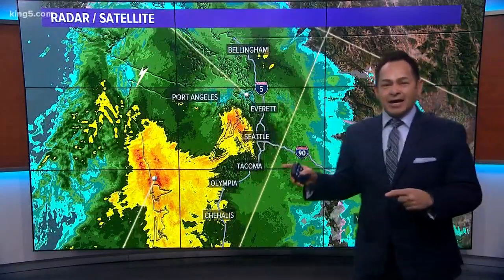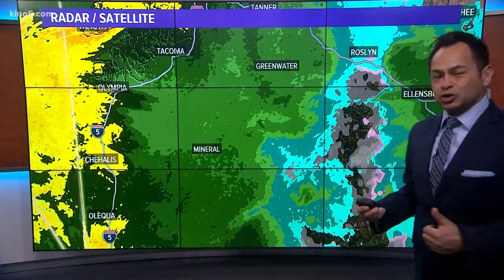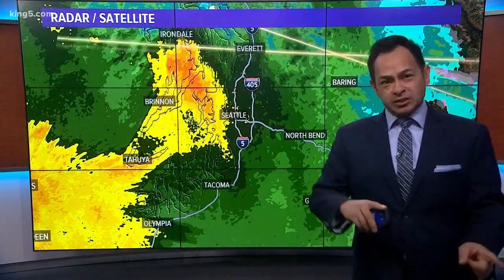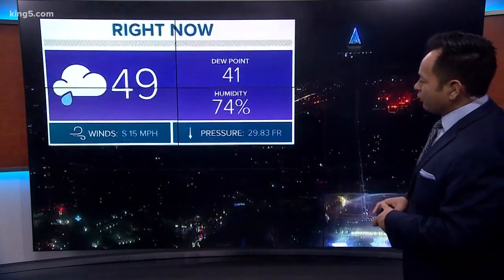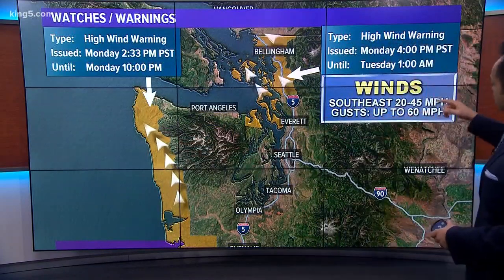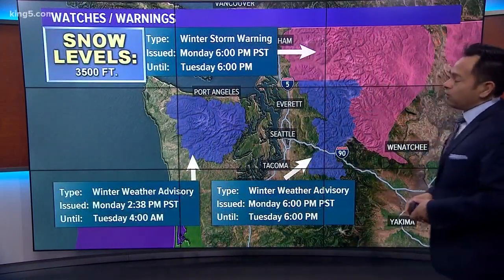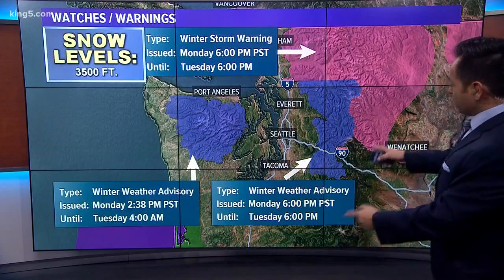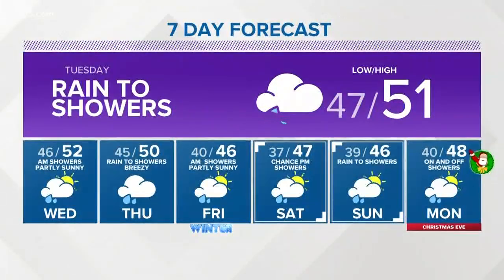First Alert Weather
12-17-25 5pm weather with KING 5 Meteorologist Craig Herrera.